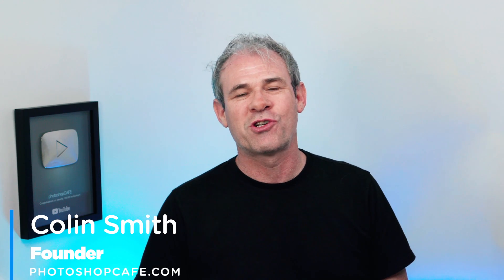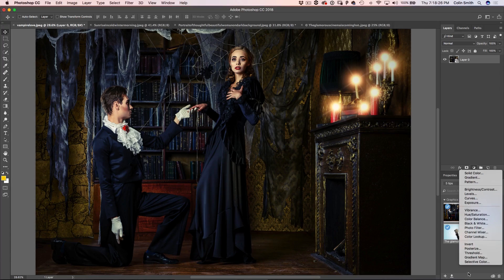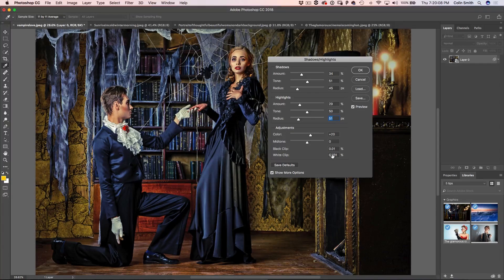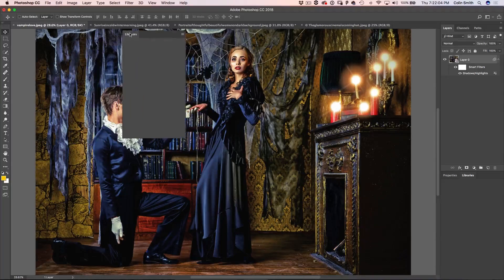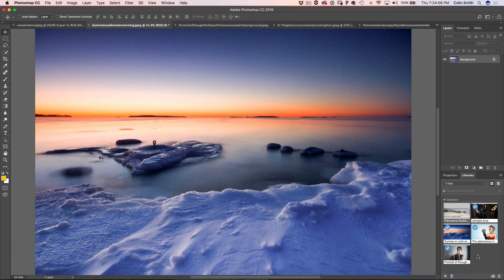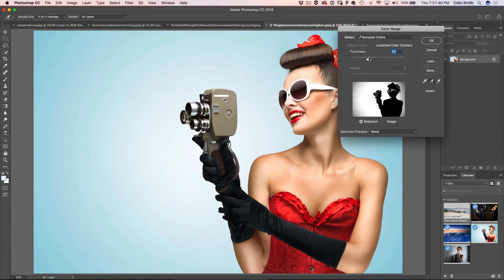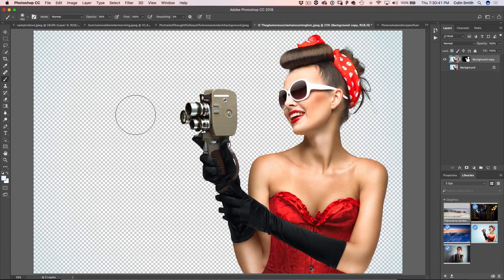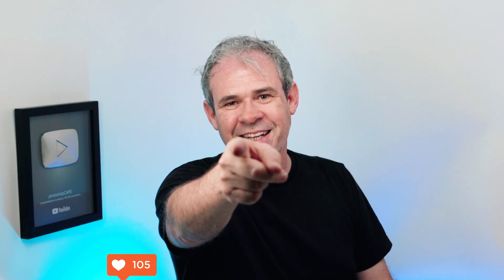5 AMAZING PHOTOSHOP tips you probably DON'T KNOW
In this Photoshop tutorial, you will learn 5 tips in Photoshop CC 2018, actually 6 with the "Super Color Picker" bonus tip. I'm cusious, how many of these did you know?